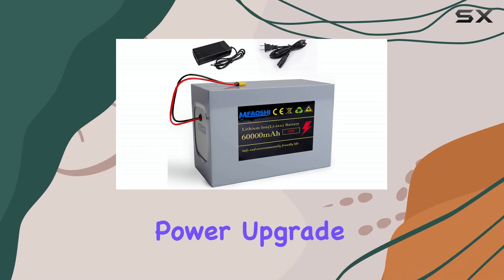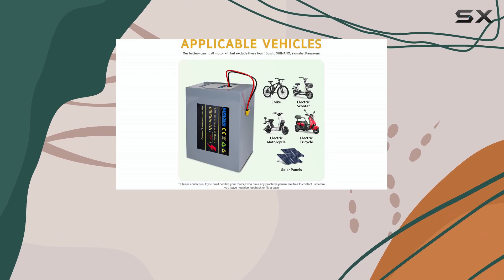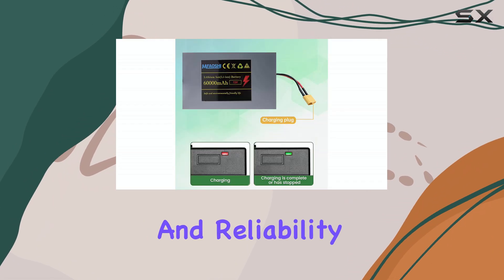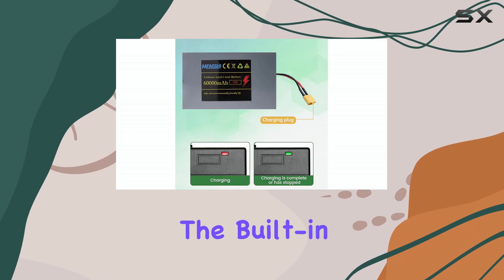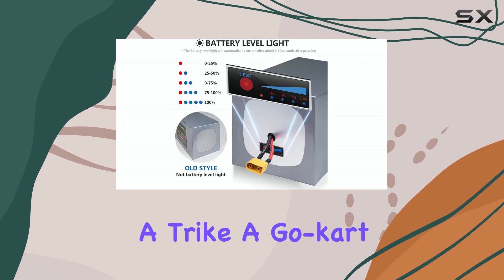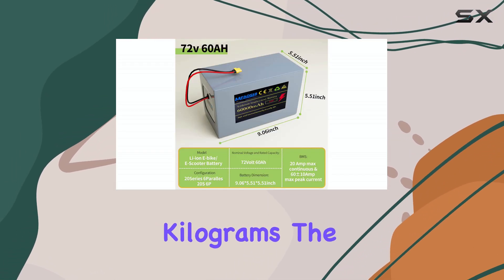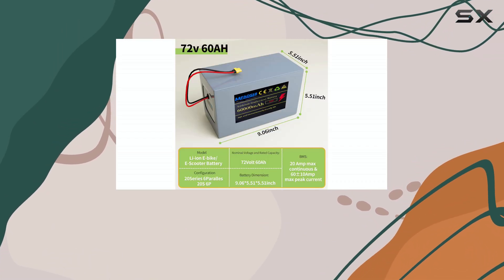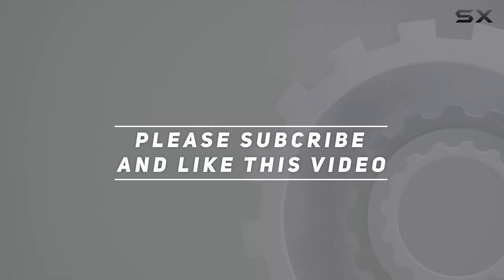72V 60Ah Lithium Battery for E-Bike – Best Budget Power Upgrade for 3500W Motors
72V 60Ah Lithium Battery for E-Bike – Best Budget Power Upgrade for 3500W Motors

0:00 Intro
0:07 Review

Things that we mentioned in this video:
72V 60Ah Lithium Ion E-Bike : B0F6TL63QY